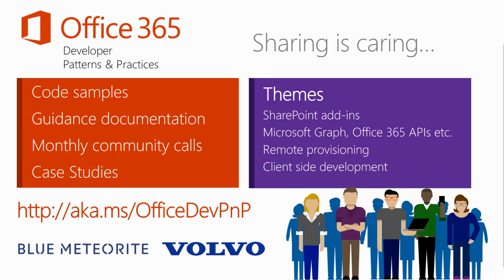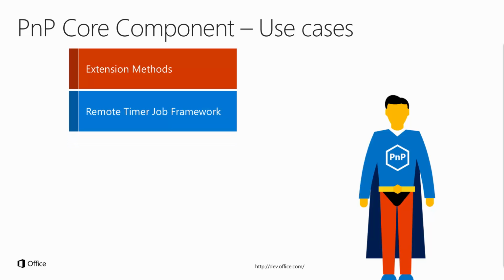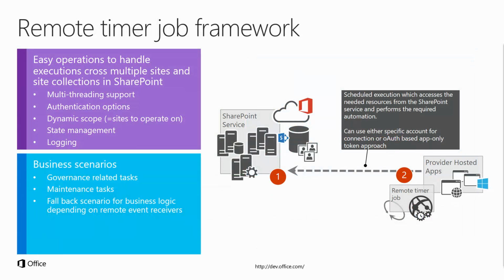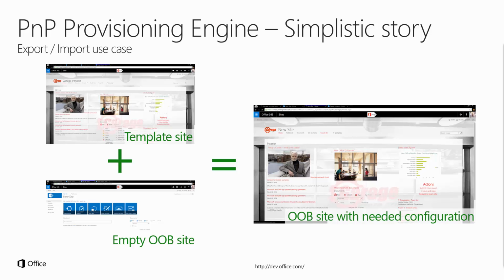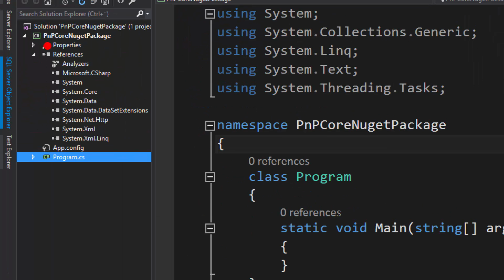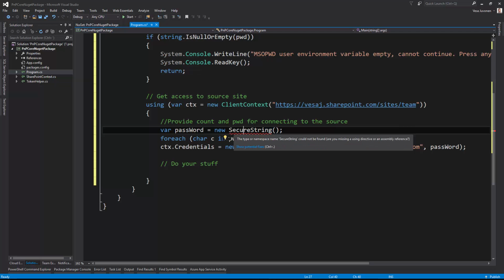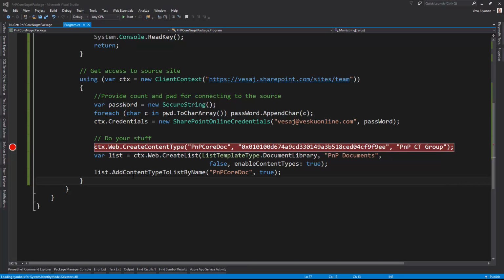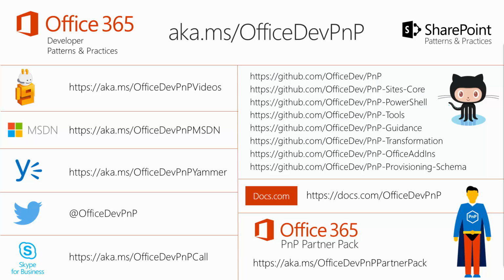PnP Core Component - Introduction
This is one of the modules targeted on the PnP CSOM Core component, which is community driven extension for SharePoint CSOM APIs. This component increases the productivity of the developers, by simplifying typical operations. PnP Core CSOM component is available as NuGet package and development happens in GitHub together with the community.